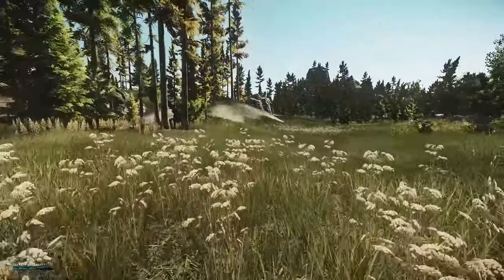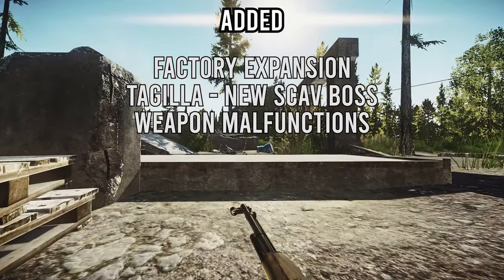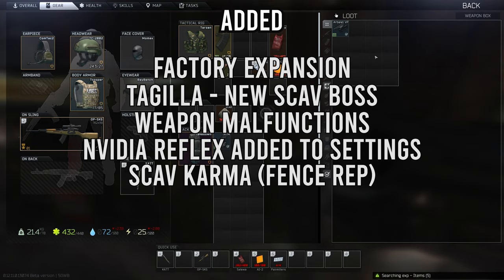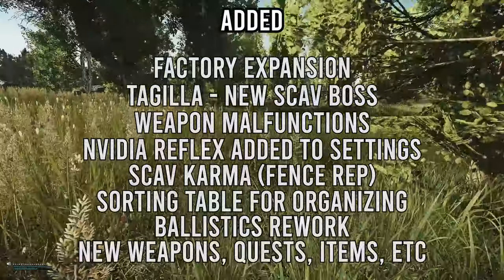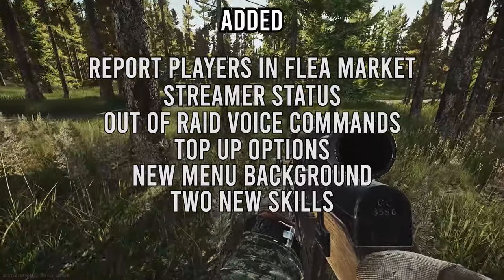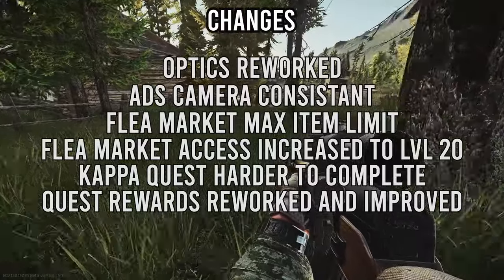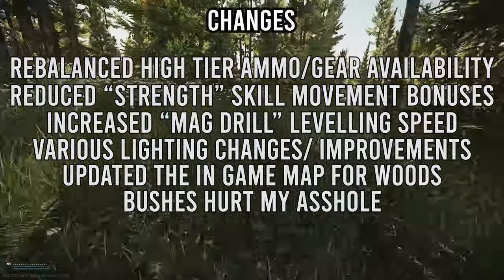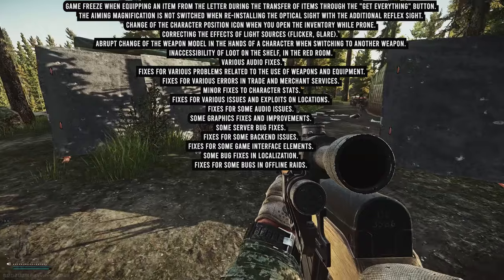Full 12.11 Patch Overview - Escape from Tarkov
After a couple days of having access to Escape from Tarkovs 12.11, we have finally had patch notes given to us... This means we can go over everything that 12.11 has to offer and what we can expect later on down the line.
This is a brief summary of what is included in the latest wipe and major update.

PC SPECIFICATION
Processor: AMD Ryzen 5950X
RAM: 128GB Corsair Vengence Pro DDR4 RAM (3200mhz 16CAS)
Graphics card: Asus TUF 3090
Storage: 1TB Intel 665p M.2 NVMe SSD + 8TB Seagate HDD
Motherboard: Asus ROG CROSSHAIR VIII HERO
Monitor: Dell 24 Gaming Monitor – S2417DG (x3)